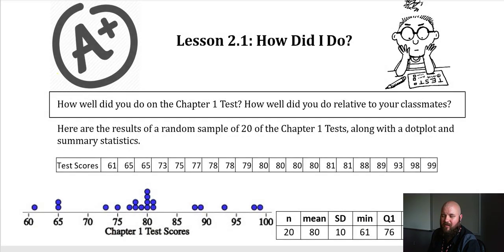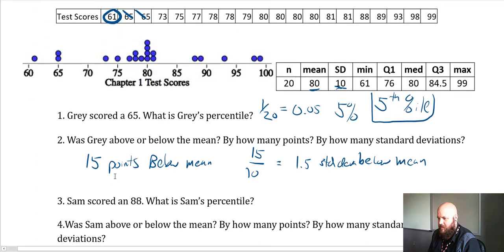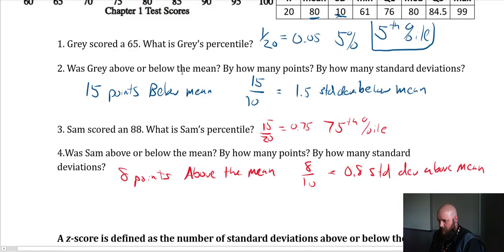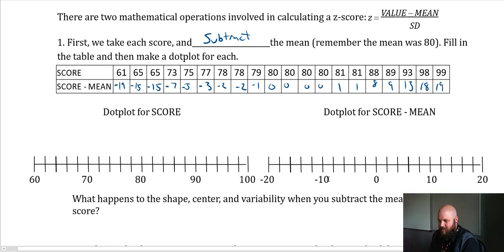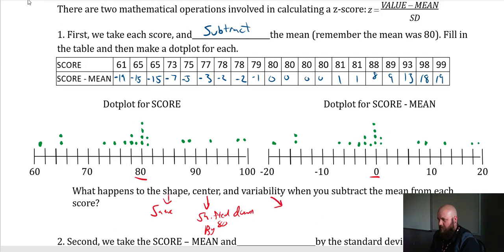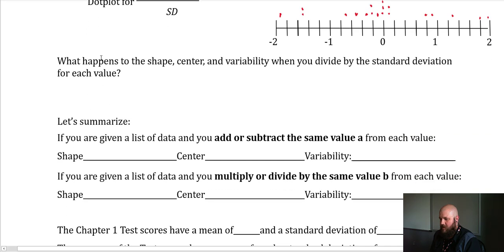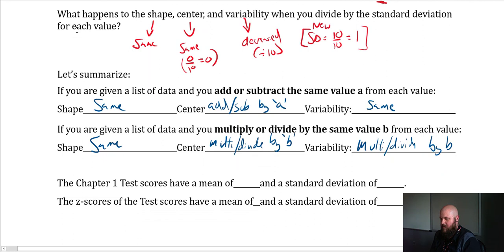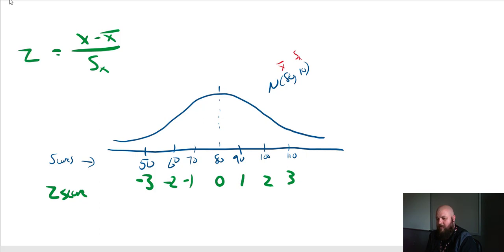AP Stats Z-scores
2.1 Describing Location in a Distribution